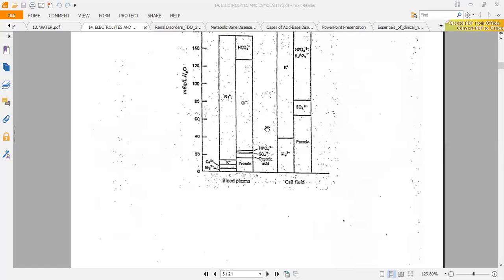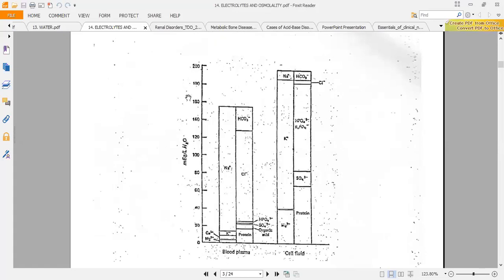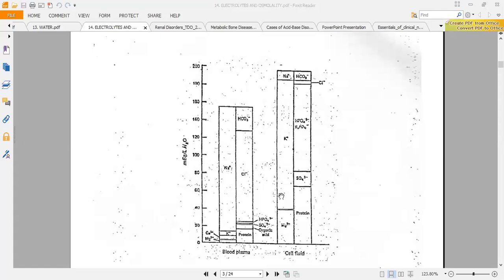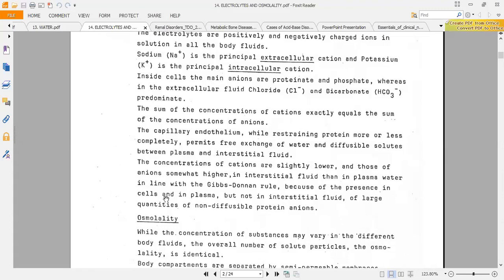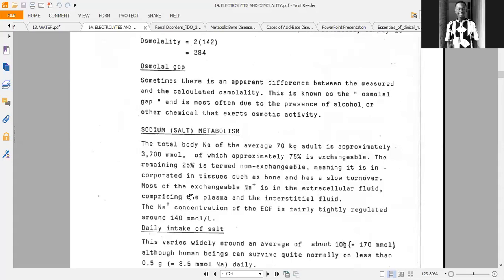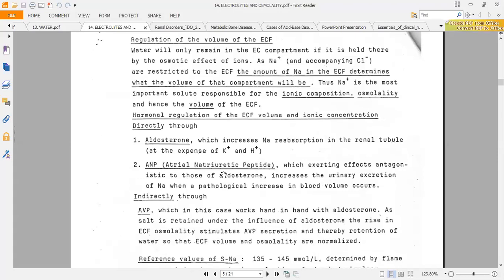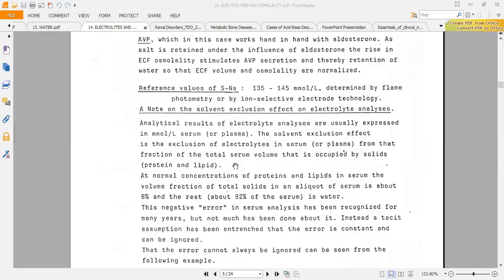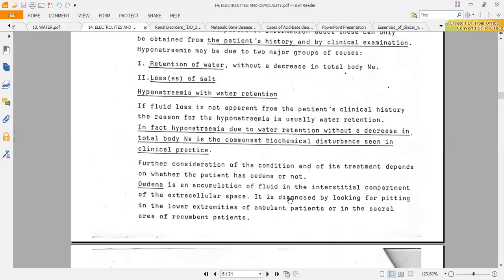water regulation 2 osmolality, solvent exclusion principle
a comprehensive and concise tutorials on water regulation. Hope this will be helpful.